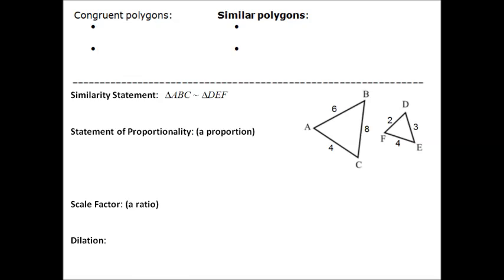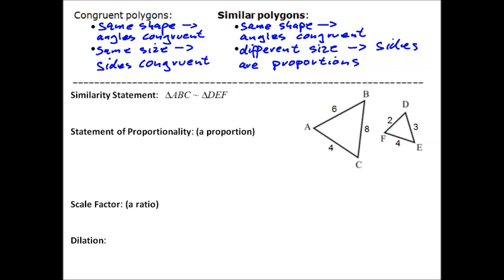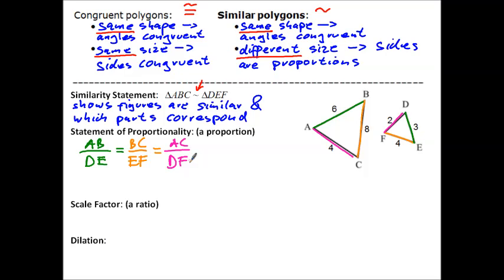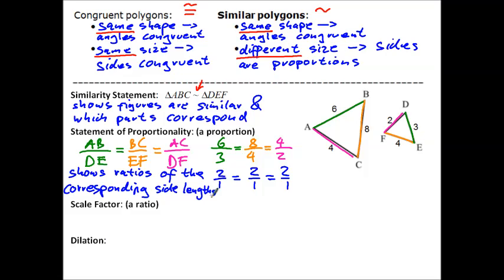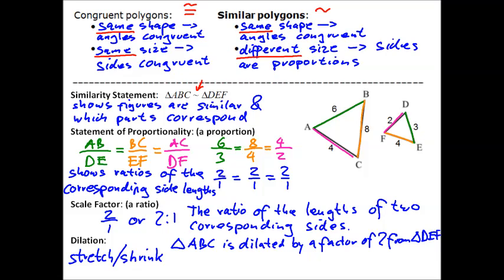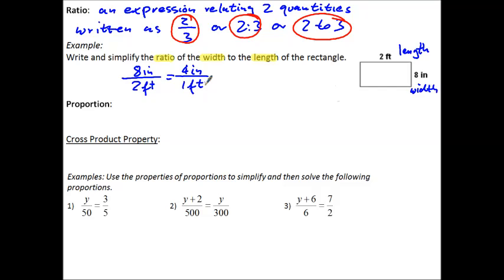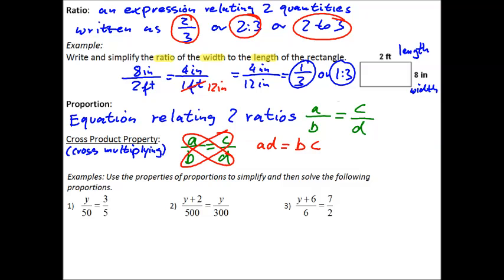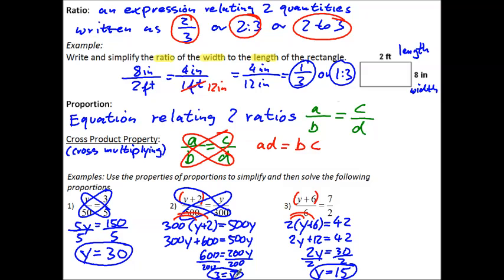Similar Polygons Part 1